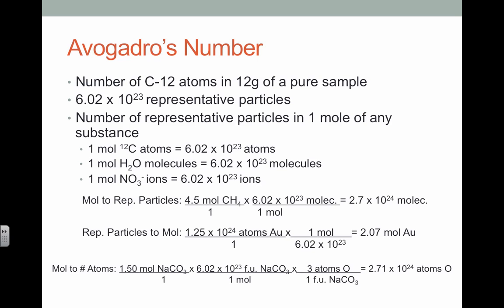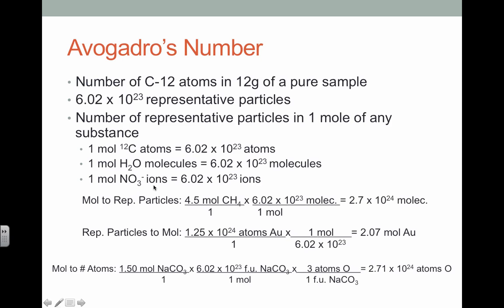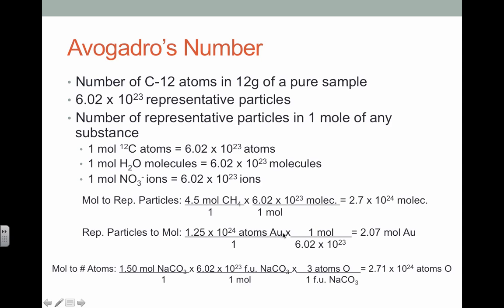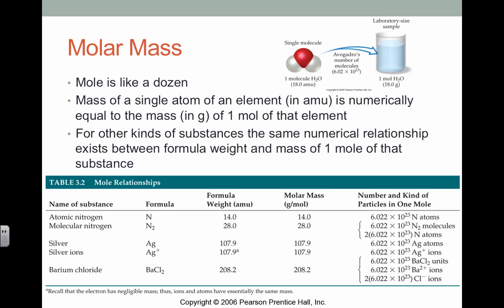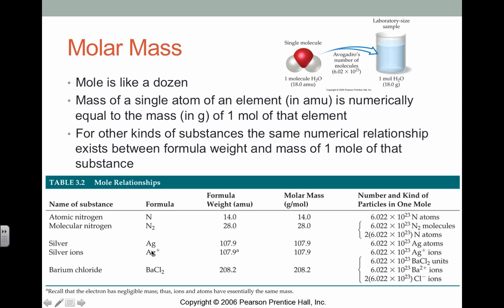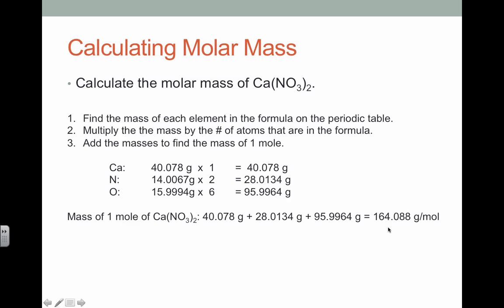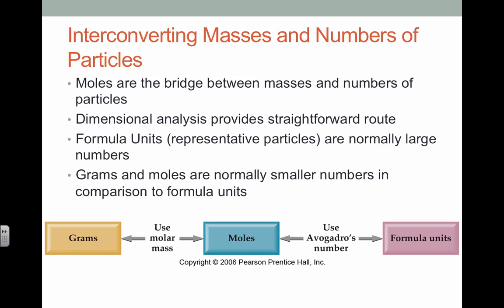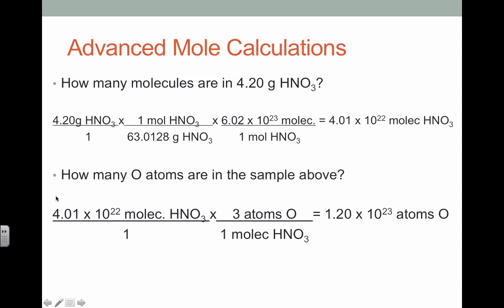AP Chem Chapter 3.4- Avogadro's Number and the Mole.mp4